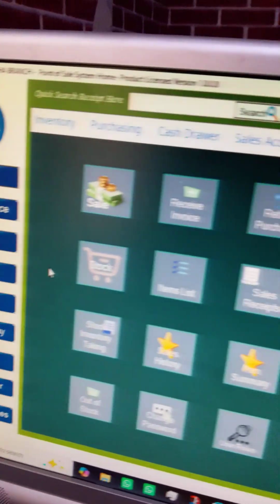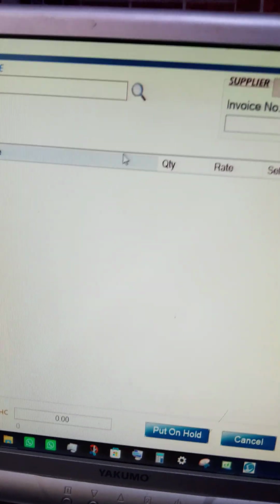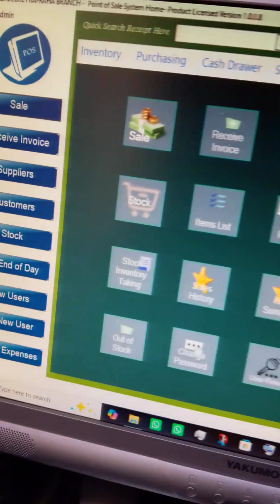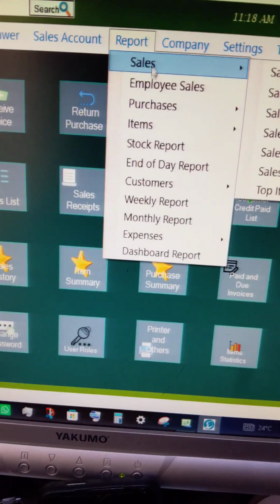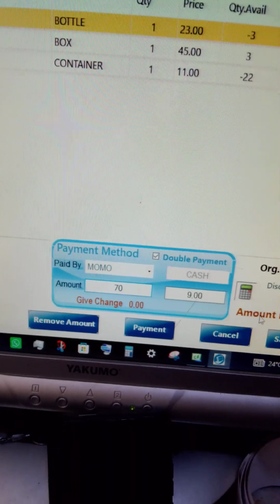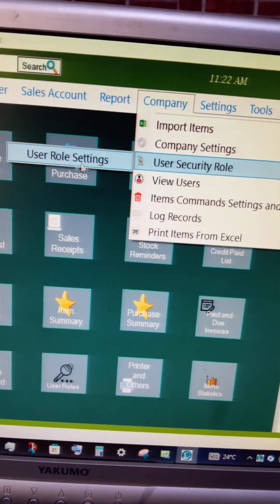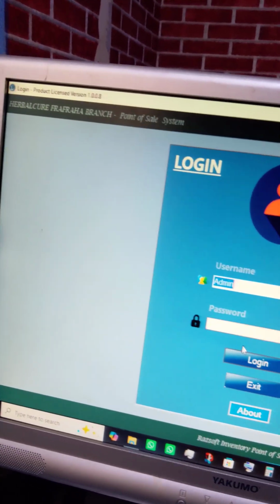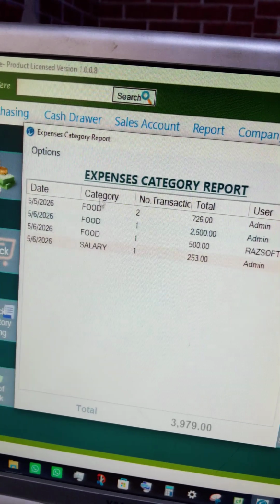Razsoft Inventory Point of Sale Software (POS)